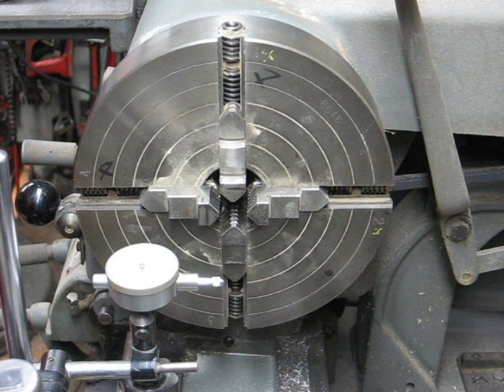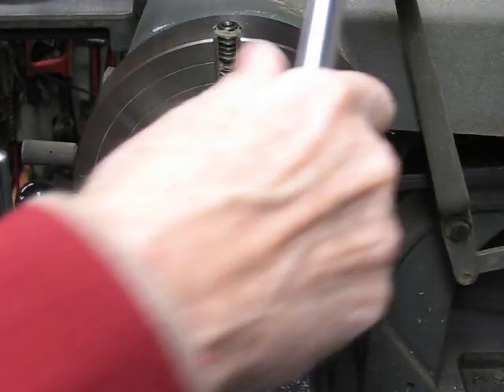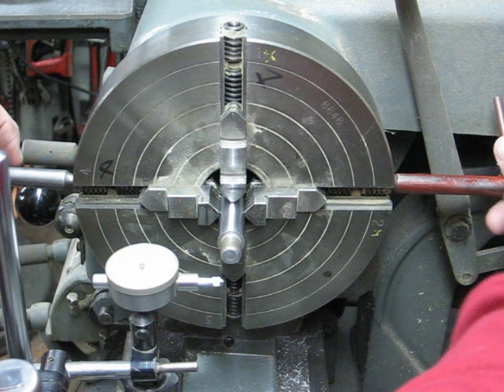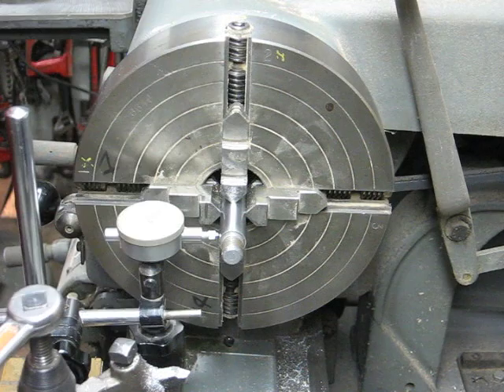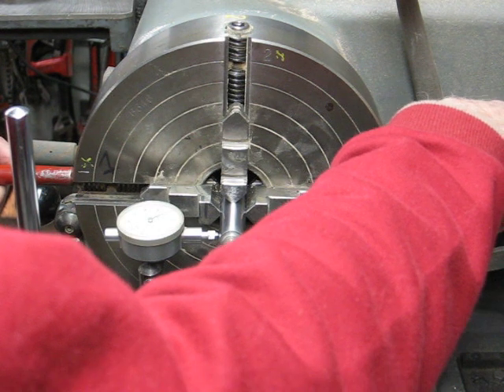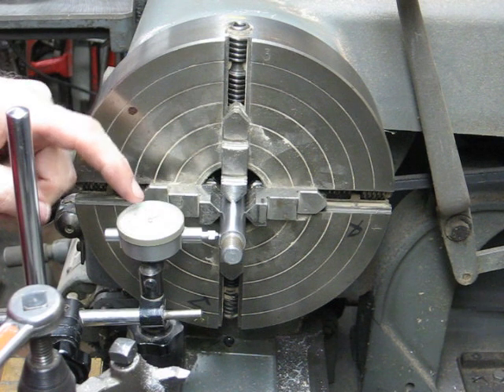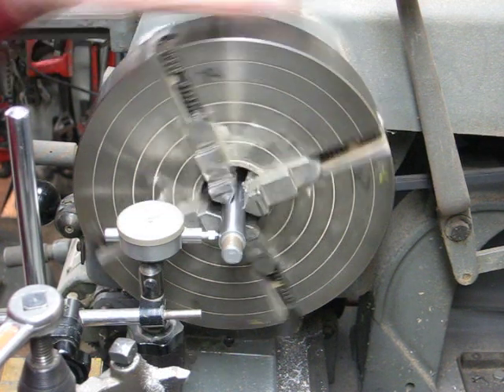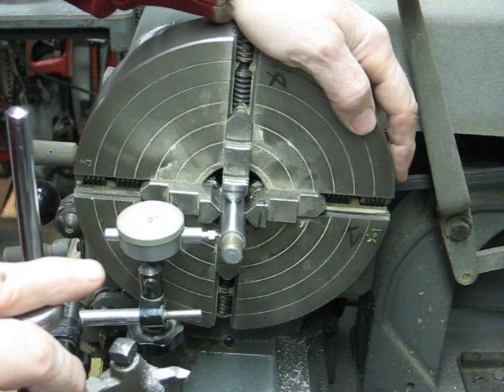ATLAS LATHE 4-jaw chuck demo TUBALCAIN mrpete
This is a demo on how to accurately center work in a 4 jaw chuck using the 2 chuck key method.